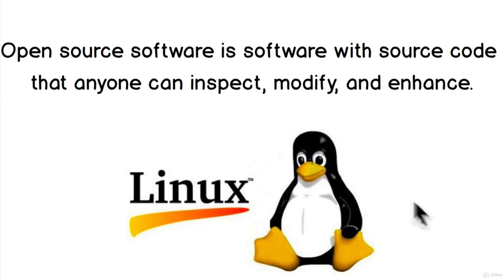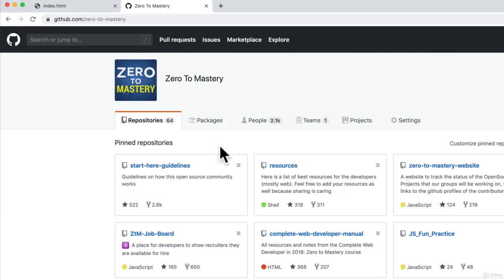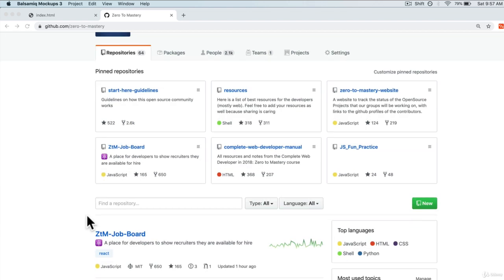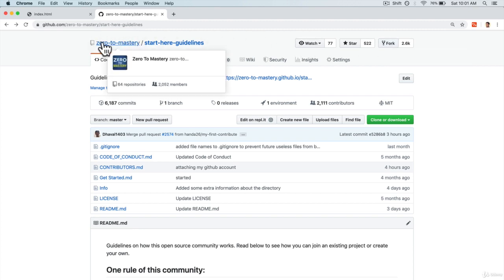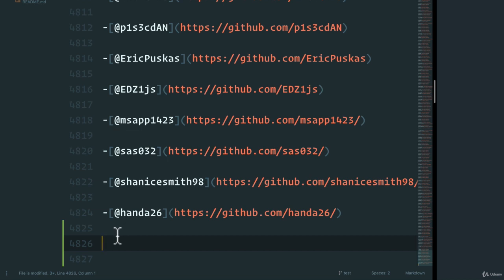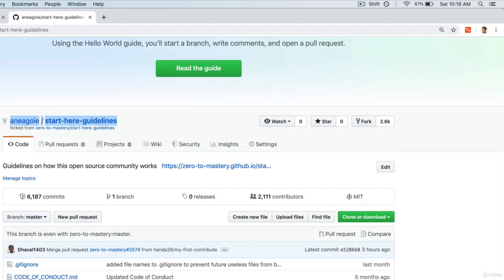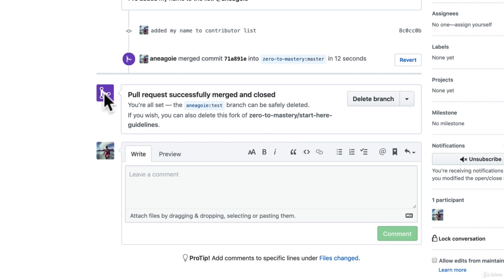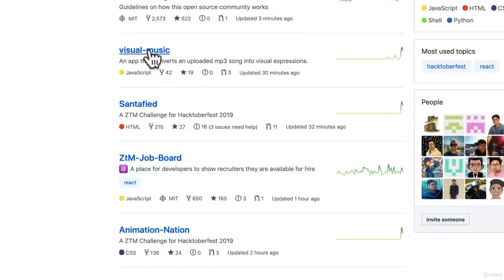34. Open Source Projects (1-2)(1)